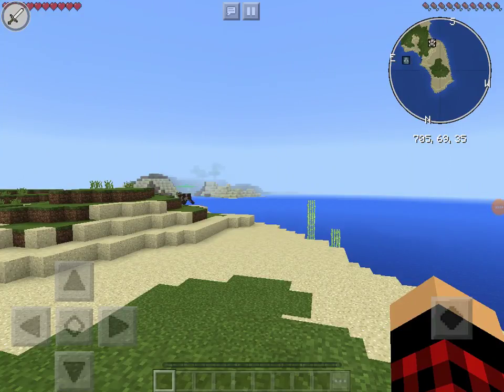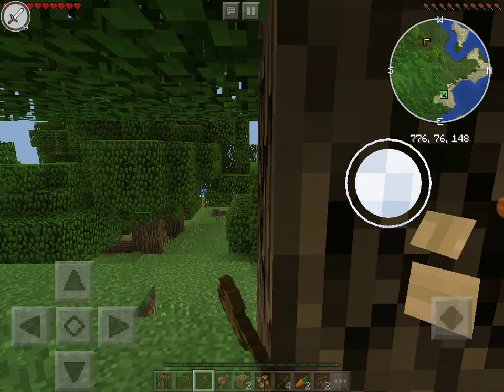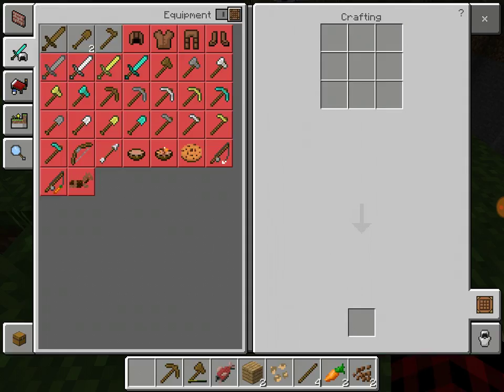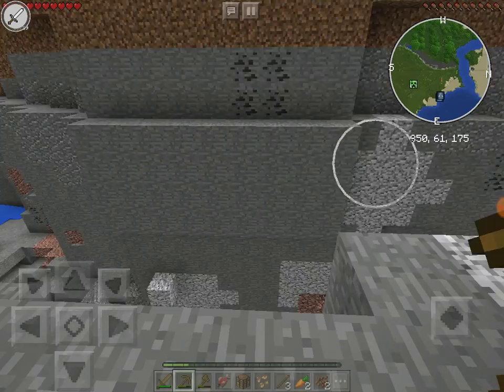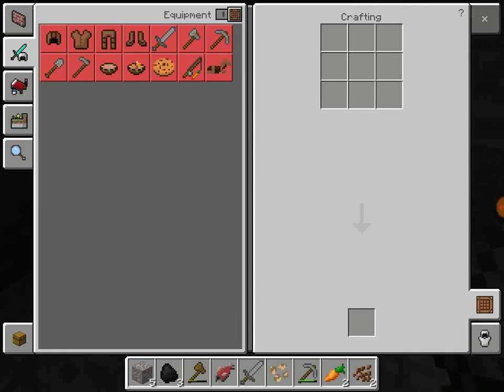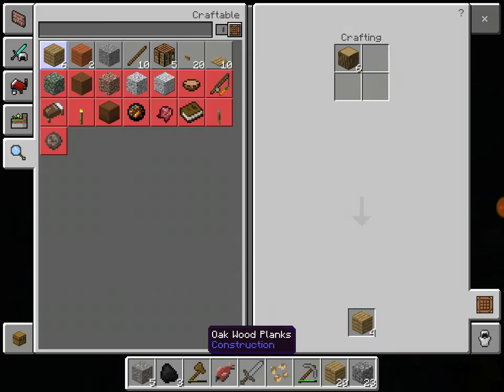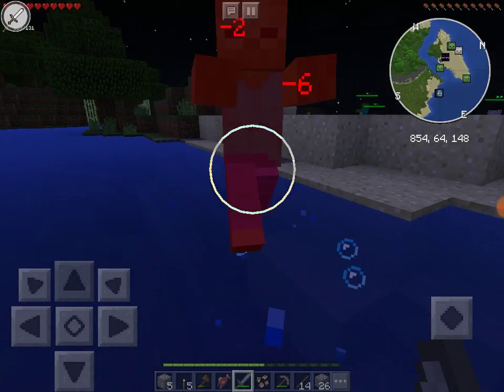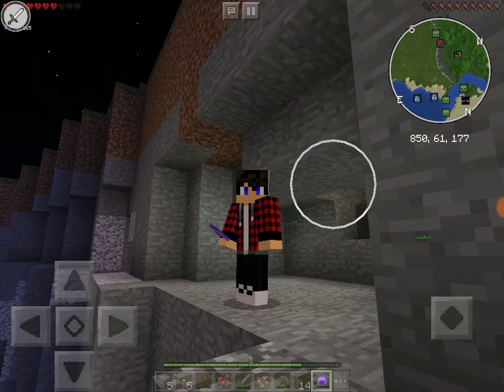Minecraft Pocket Edition - One Crafting Table Challenge - Part 1